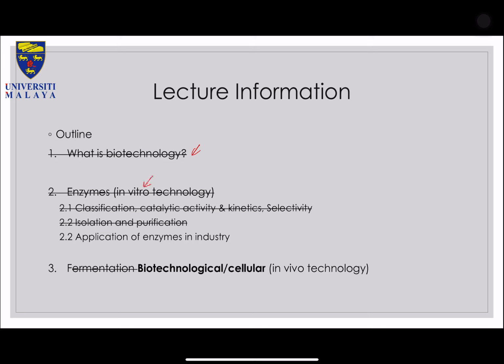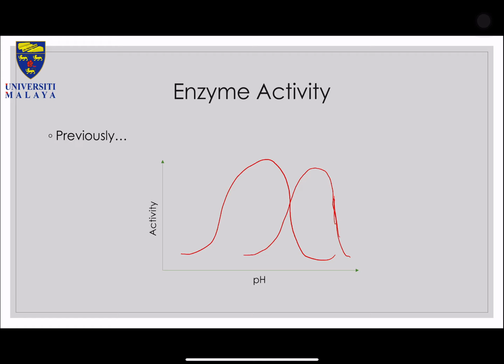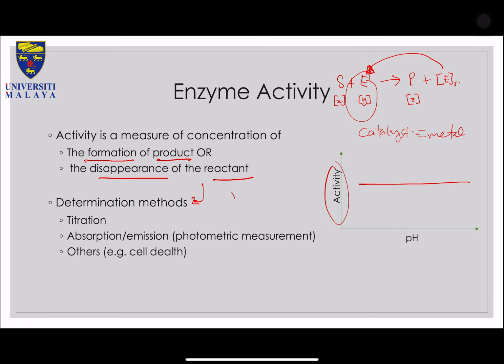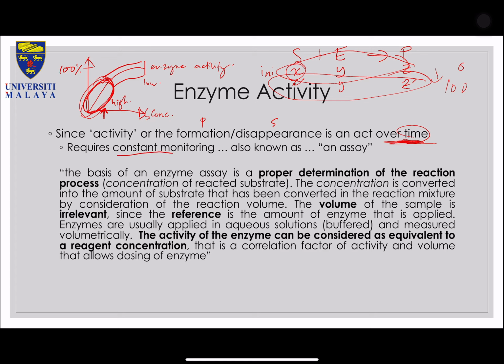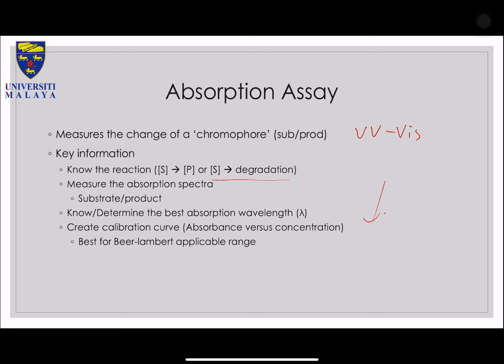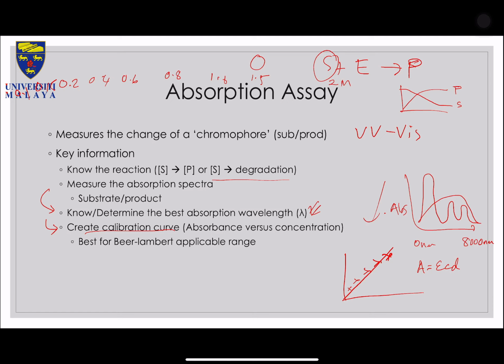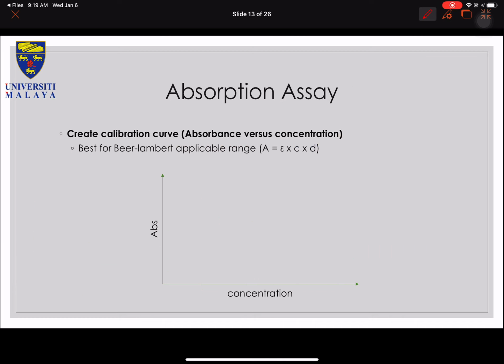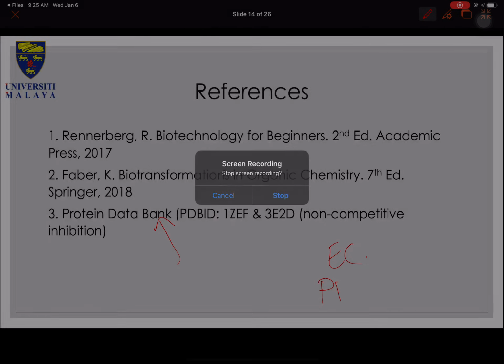Universiti Malaya (SID3020) Lecture 9(1) - Enzyme Activity